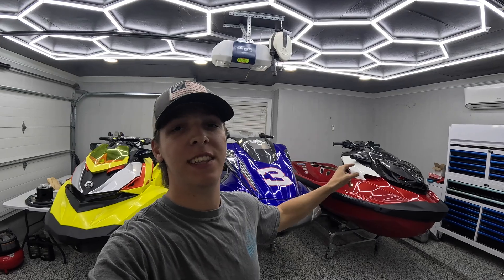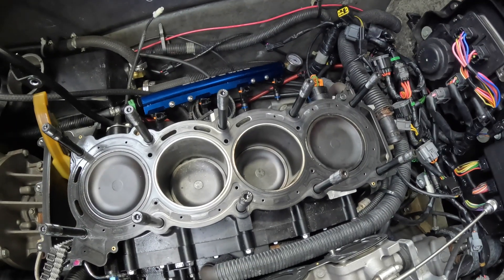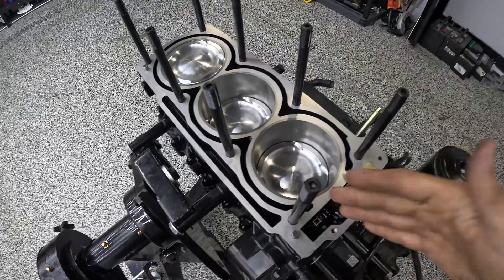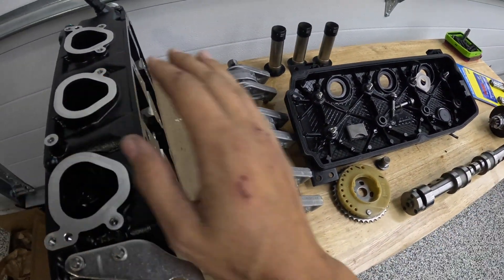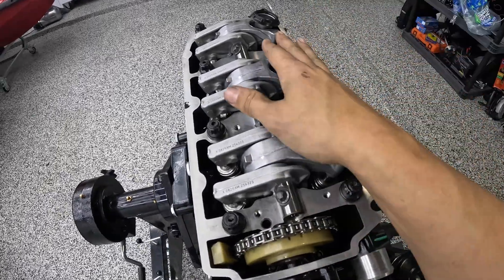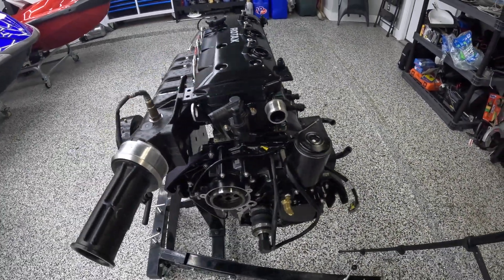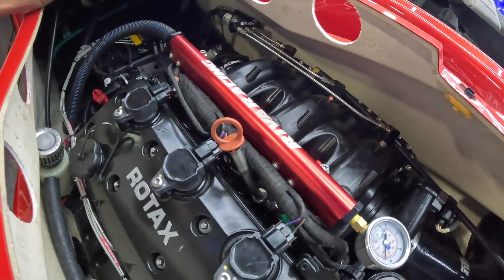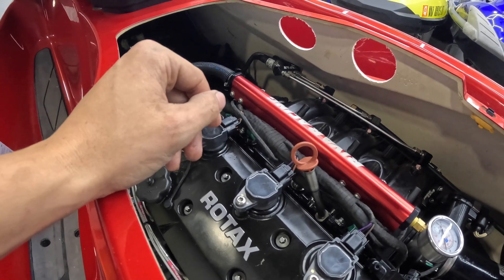Building and Installing a HIGHLY Modified Sea-Doo 325 Engine.